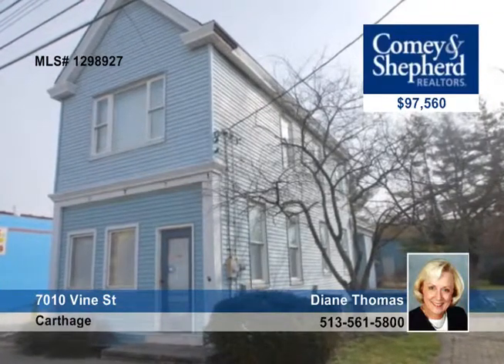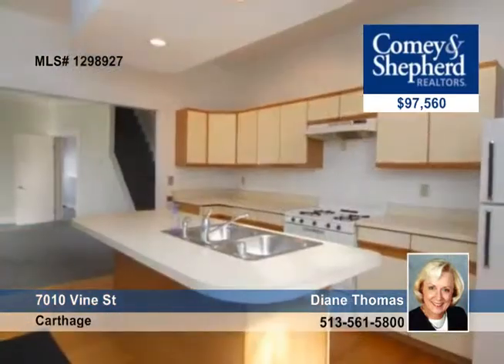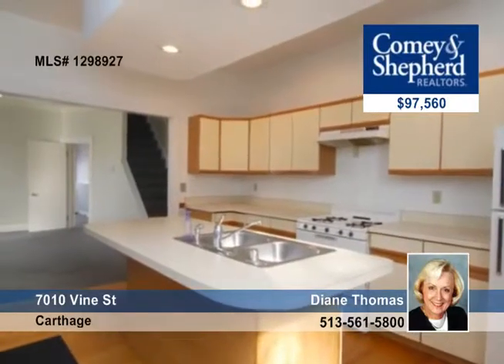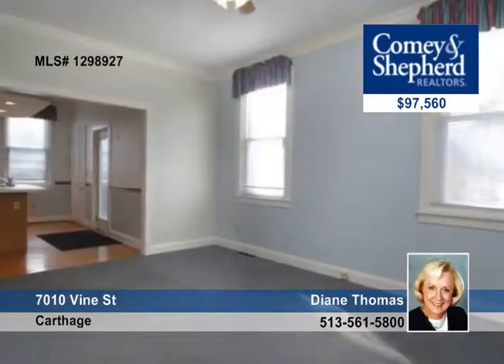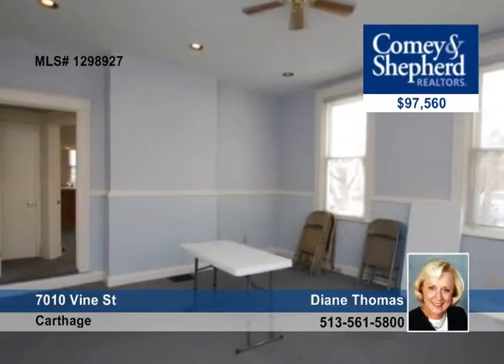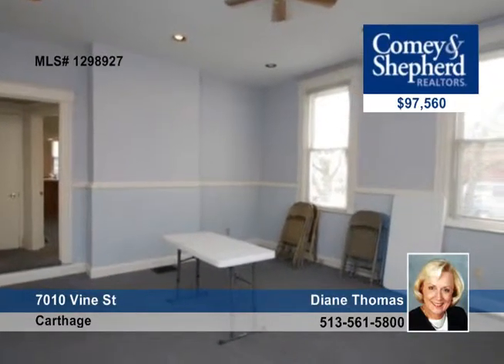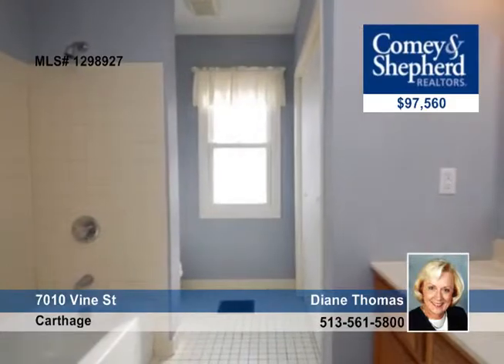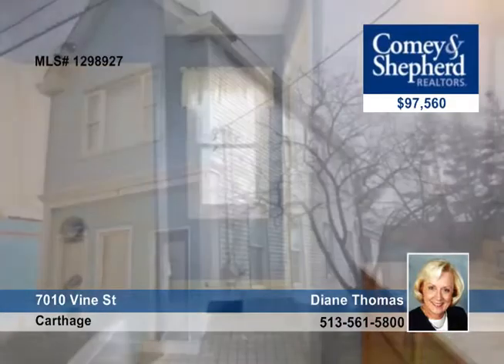Home for sale in Carthage, OH | $97,560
Great condition! Centrally located commercial space in the heart of Carthage business district! 2 story, fully equipped kitchen, full bath on 1st fl, FP 2nd fl, det garage, storage/parking w/separate utilities. Upgraded electric 150 amp.